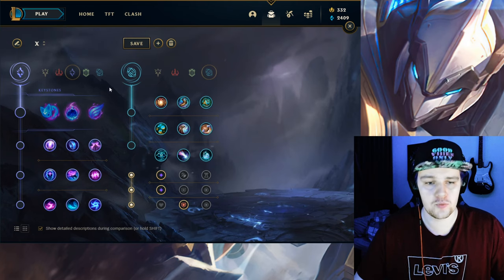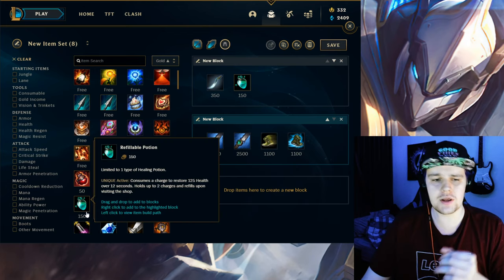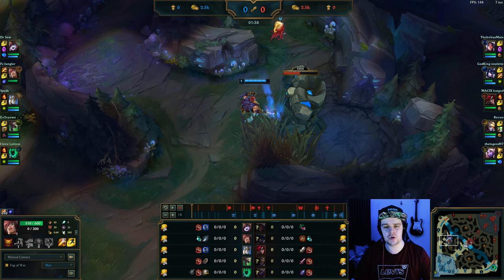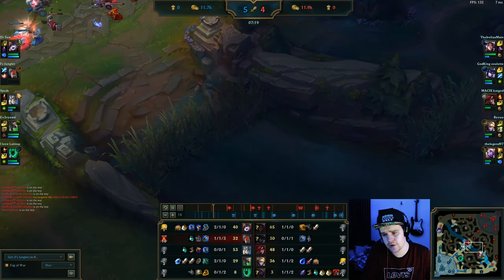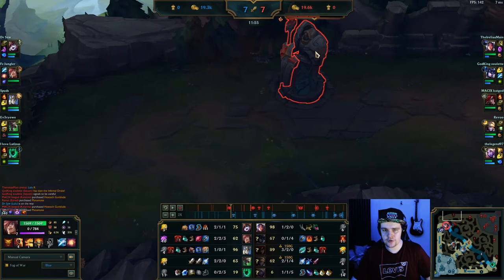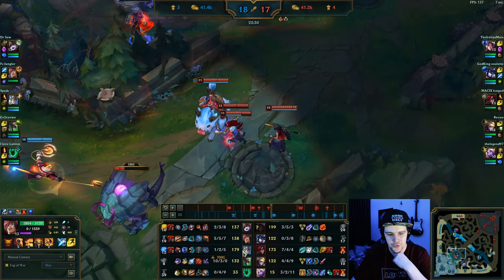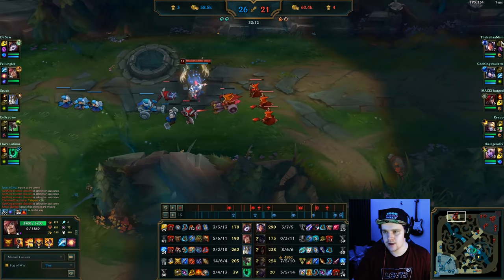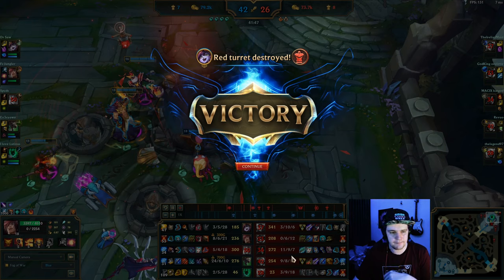GUIDE ON HOW TO PLAY SETT JUNGLE IN SEASON 10 - SPEED DEMON SKIRMISH BUILD - League of Legends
In this Sett Jungle guide I show you exactly how to play the champion in the most effective way possible. Going in-depth into the runes and item build explaining why you should take specific items and runes. This guide is mainly geared towards people with less jungle experience as it will also tackle a lot of the jungle basics when it comes to pathing and objective control. Everything you need to know about playing Sett Jungle is included.

Computer Specs:
Processor: Intel Core I7-8700k
Motherboard: Asus ROG Strix Z370-H
Video Card: MSI GeForce RTX 2080ti Gaming X Trio
Case: Fractal Design Define R6
Cooling: Corsair Hydro H115i PRO
RAM: Corsair Vengeance DDR 4 3200Mhz 16GB x4
M.2 Memory: Samsung 970 Evo 1TB
Power Supply: Corsair HX850i

Keyboard: Corsair MK.2
Mouse: Logitech G502
Webcam: Logitech BRIO

Timestamps:
0:00 - Intro
1:04 - Runes
6:28 - Item Build
16:55 - Gameplay Review